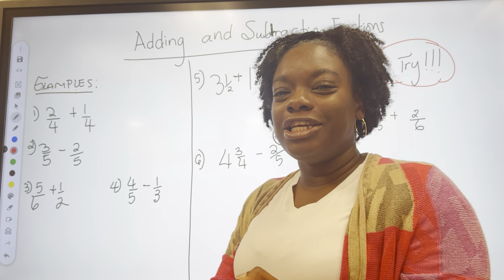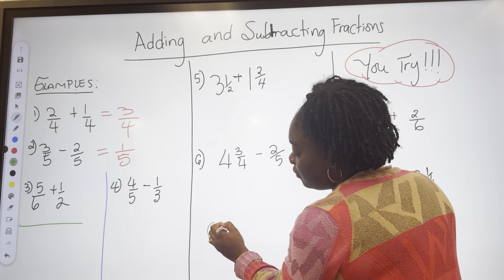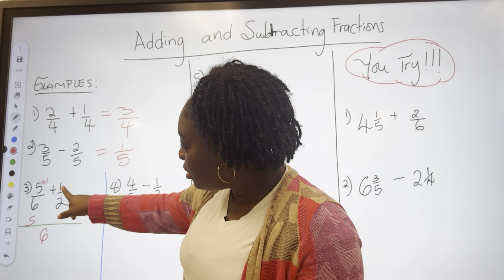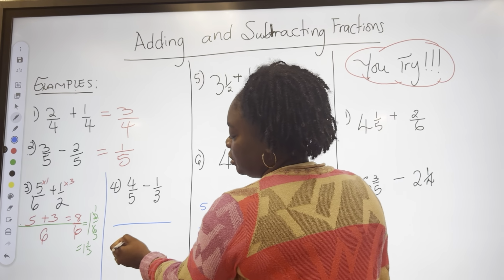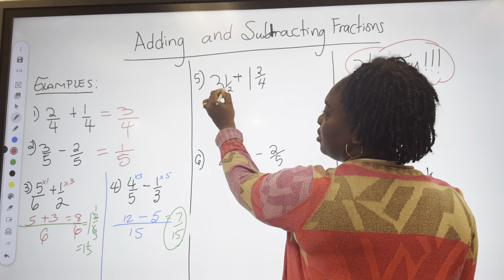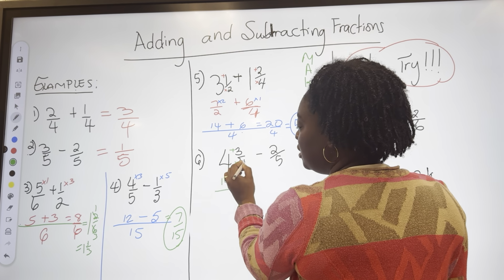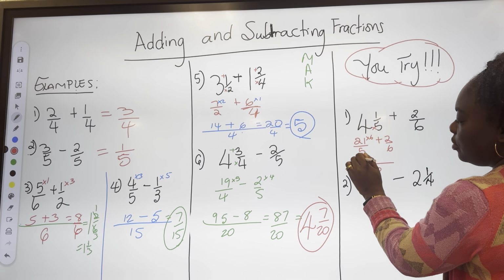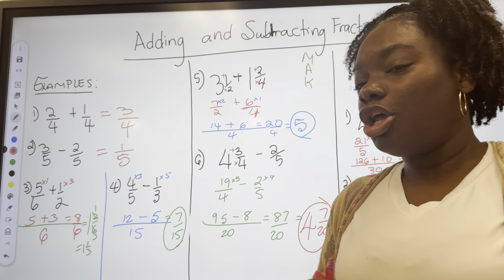Fractions Don’t Have to Be Scary: Add & Subtract Like a Pro!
Struggling with fractions? In this video, we break down how to add and subtract fractions step-by-step—even when they have different denominators! Whether you’re a student or just need a quick refresher, you’ll learn how to:
 • Find a common denominator
 • Add and subtract like and unlike fractions
 • Simplify your answers like a pro

Perfect for middle school math, homework help,
or test prep.